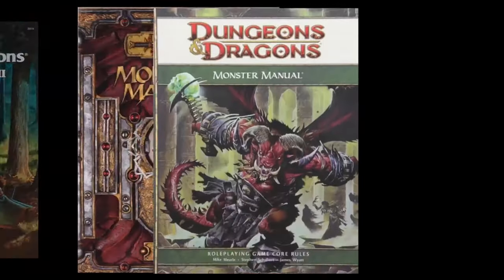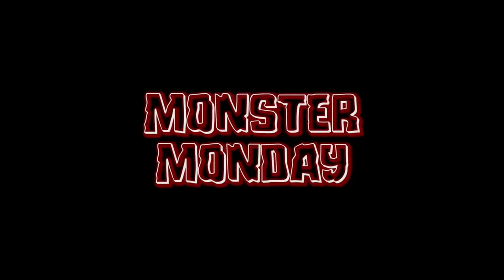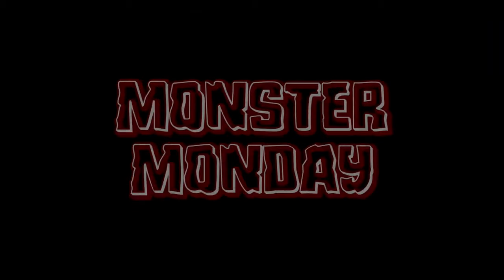Monster Monday: Flesh Golems - D&D, Dungeons & Dragons monsters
On this episode of Monster Monday, I explore Flesh Golems from the Monster Manual.

===[ PATRONS ]===

EXECUTIVE PRODUCERS:
Michael Flynn
Erik Stearns
Andrew Busey
Dr. Belz
Kugro
Harleyfox
Adam

PLAYERS:
DoD Spec Ops
TopoMusicale
Matt Hinson

MINOR DEITIES:
Tricky Troy
Mark Gump
Martin Zemanek
Rymore Morris
Rowjimmy21
Steve Fletcher
Bob from Philly
PacNW
RollStats

LORDS AND LADIES:
Mi Be
The Matt
Dirty Samurai
Marie Listopad
King Fflueder Flam
Andrew Kolb
Mooxhu
MM
Peter Bauernfeind
Heath Martin
Grater Good

PATRONS OF THE REALMS:
Doughboyski
John Newberry
GoroGoro315
Rob Cashwalker
Swithpelt
Vance A.
Scott Maresh
Space Zombie
Nadin Dizdarevic
FlexDRG
RaidinMD
Jeff Boes
Bren B
Kail Melton

LOYAL SUPPORTERS:
Andy J
John Ruden
Brendan Field
Chloe Russell
Phillip
Bill Carroll

Monster Monday with Bill Allan